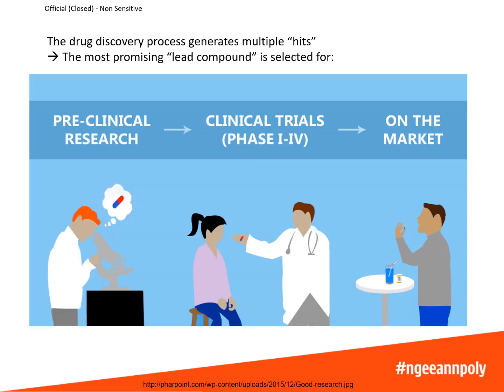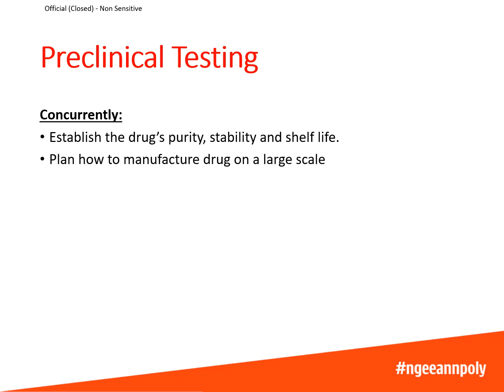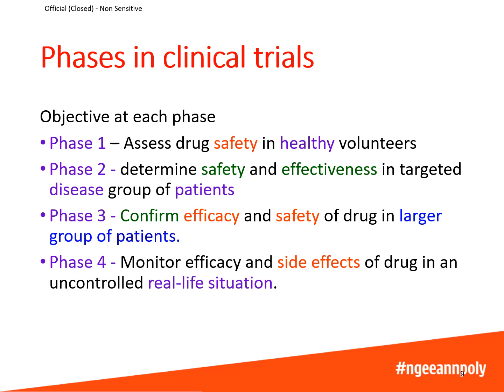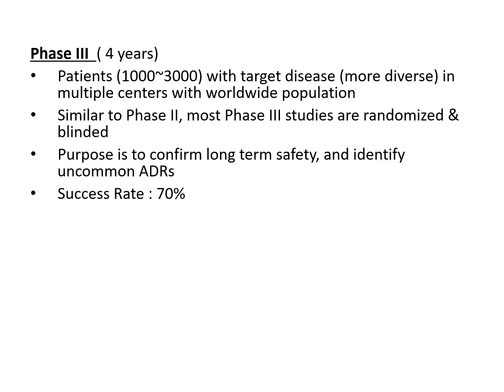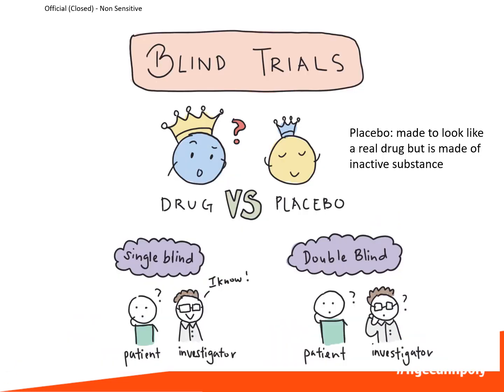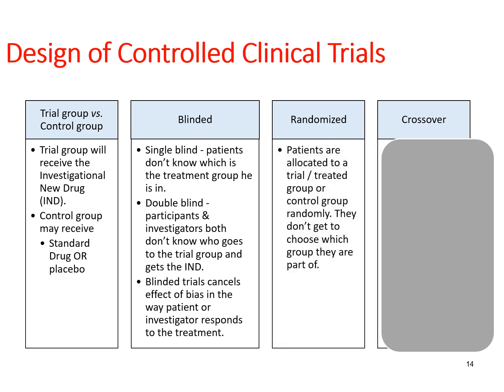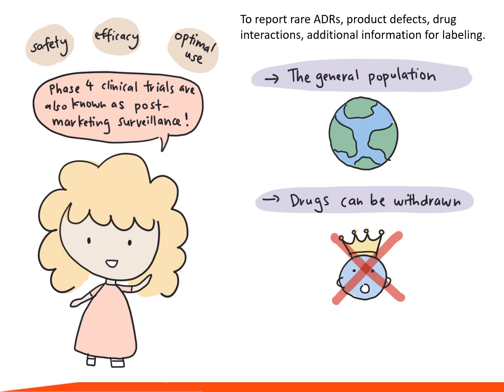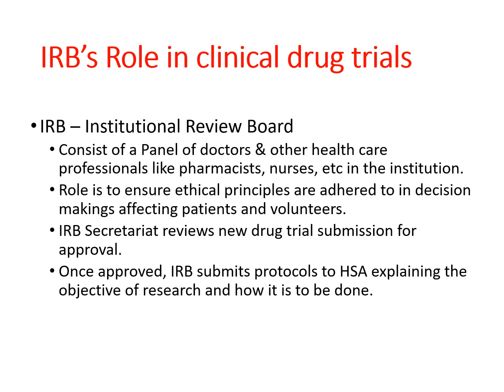FPS L2 Drug discovery clinical trials and drug approval Pt2